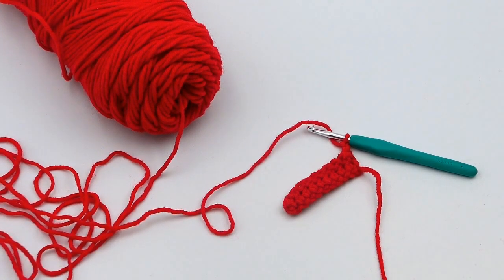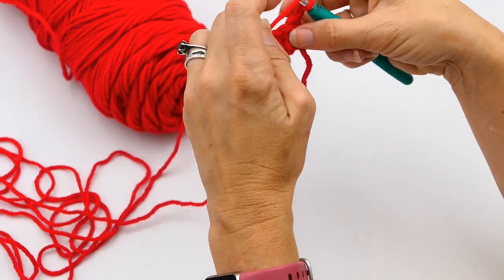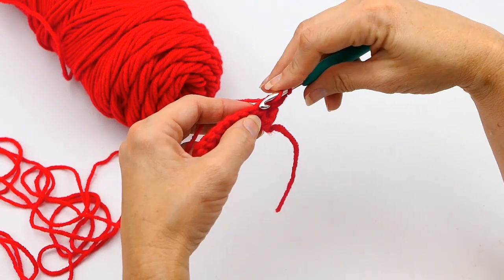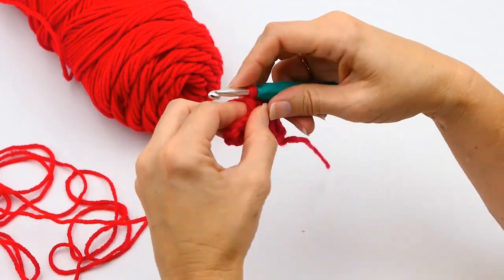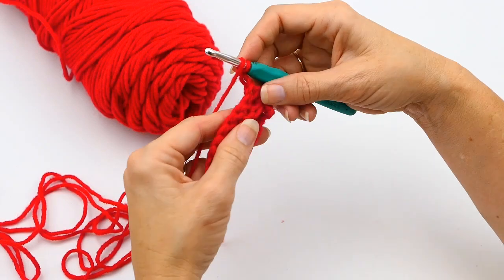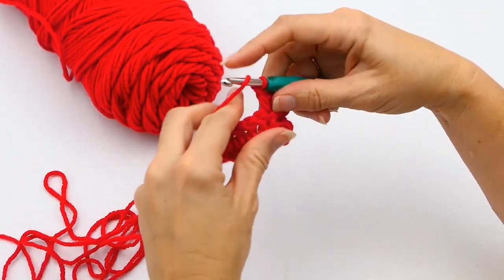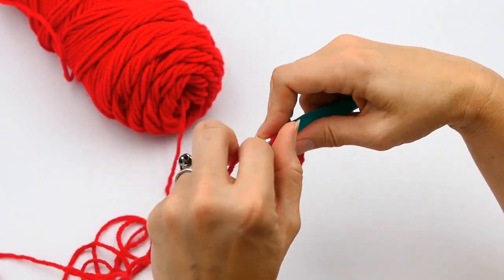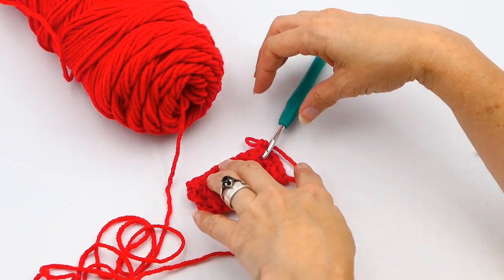How To Crochet In The Front Post And Back Post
This video shows you how to crochet in the front and back post of a crochet stitch.